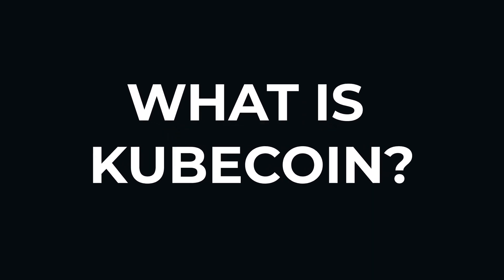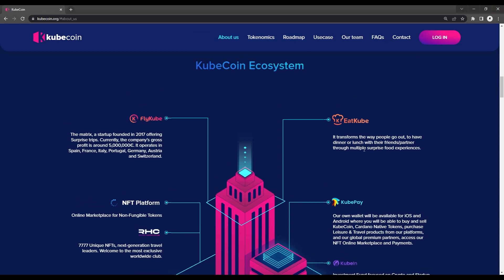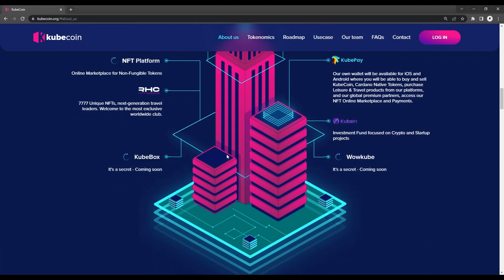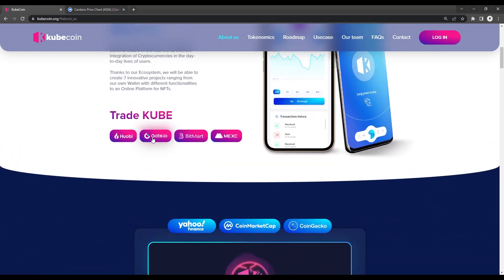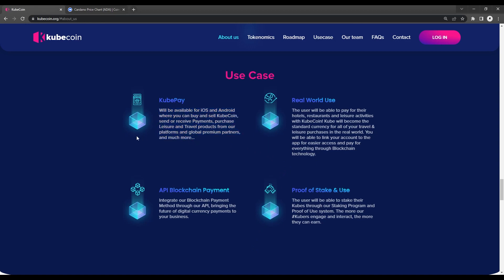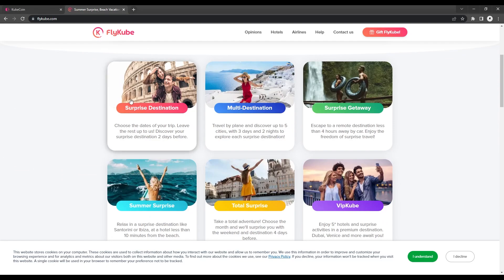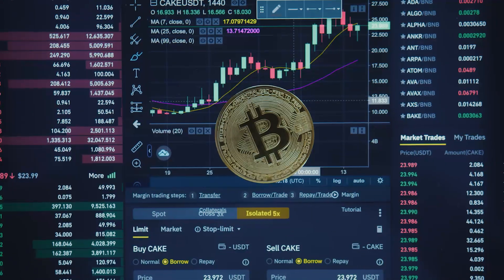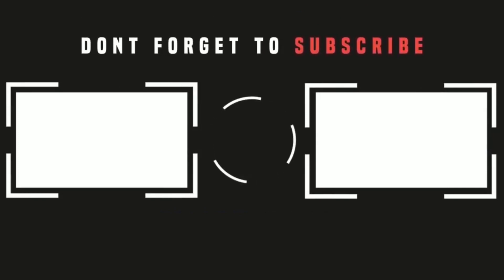Why You Need To Invest In Kubecoin Now! (What You Need To Know About Kubecoin)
Watch our video to find out why you need to invest in Kubecoin now! Learn what you need to know about Kubecoin TODAY!

Here on Crypto Kings, our team works tirelessly to be your one stop shop for crypto! Today we are discussing why you need to invest in Kubecoin now! We bring you the latest news and what you need to know about Kubecoin!

What is Kubecoin? KubeCoin is a cryptocurrency that aims to revolutionize the travel and leisure industries. So if travel and leisure is your thing, then you know why you need to invest in kubecoin now! Watch our video today to learn what you need to know about Kubecoin!